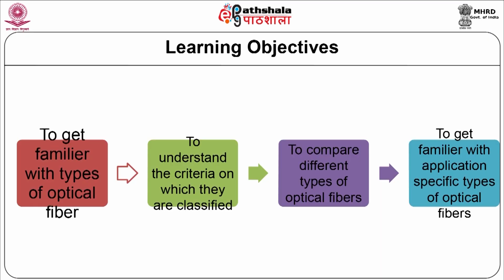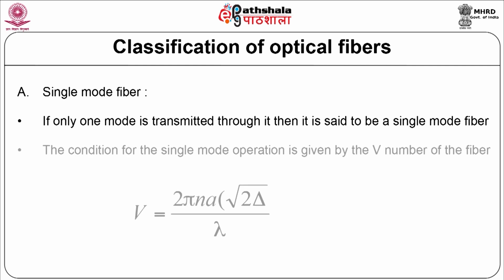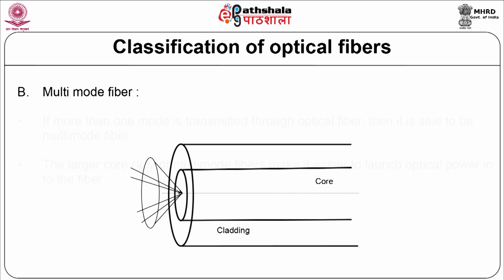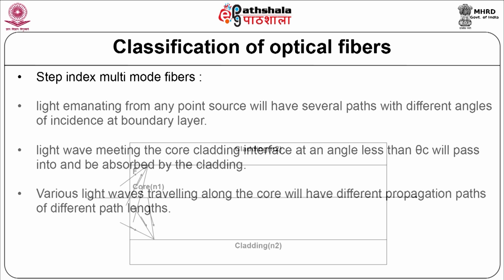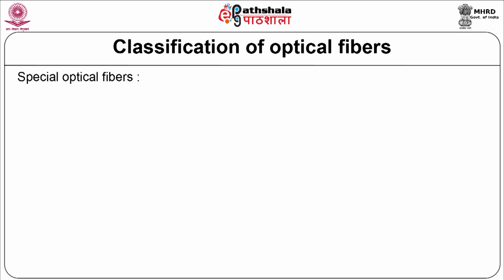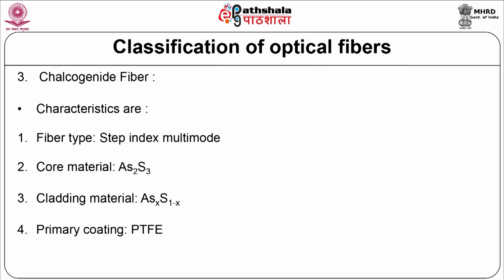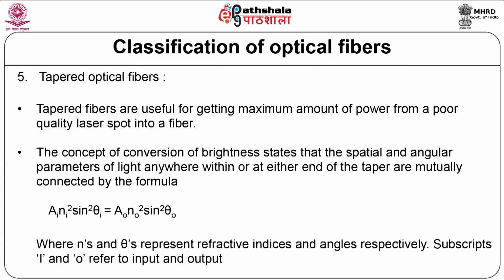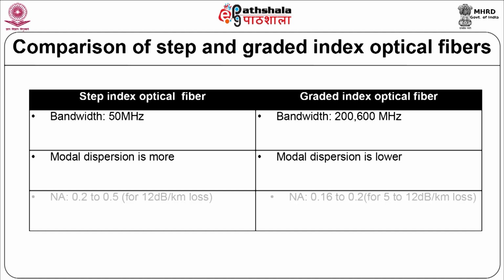Types of optical fiber (ES)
Paper: Optoelectronics